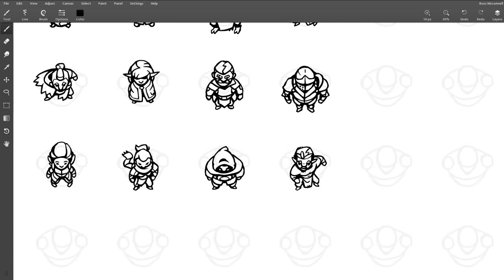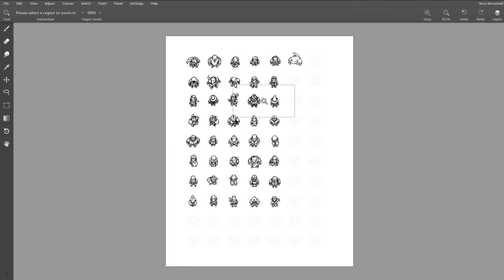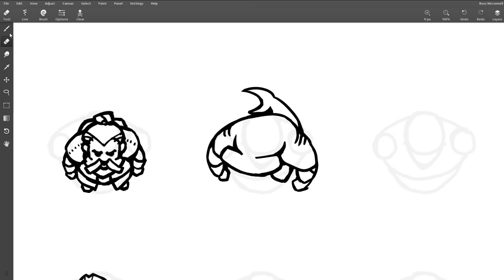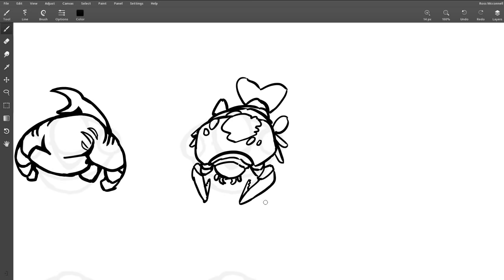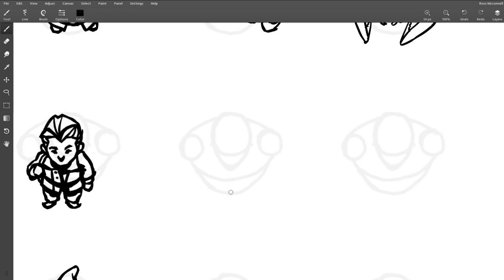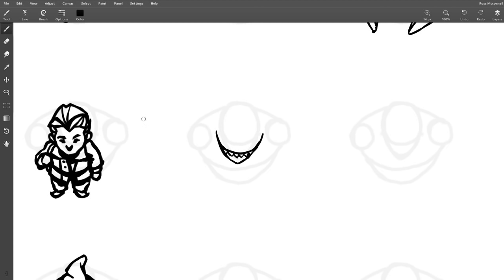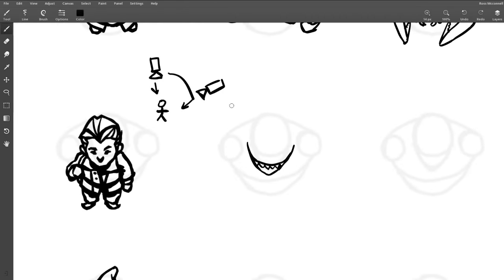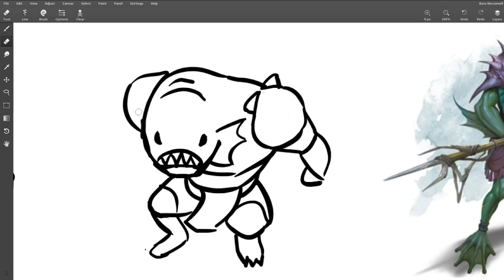Drawing Underwater Monster Tokens – The DM's Drawing Stream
Sahuagin - how to draw them AND how to pronounce their name - was the subject of today's drawing adventures. Enjoy the stream replay, and let me know what topic you would like to see in the future!

These "how to draw" videos are made for Dungeon Masters or mapping enthusiasts who are curious about my method. I hope you find some part of this video helpful. Please, let me know what you'd like to see next!

📜 My drawing and recording equipment:

Mechanical pencil
Double-sided brush pen

Portable lighting
Tripod (primary)
Tripod (gorilla)